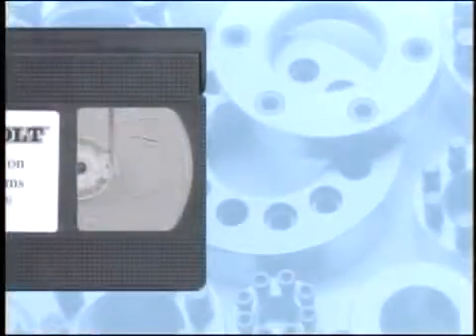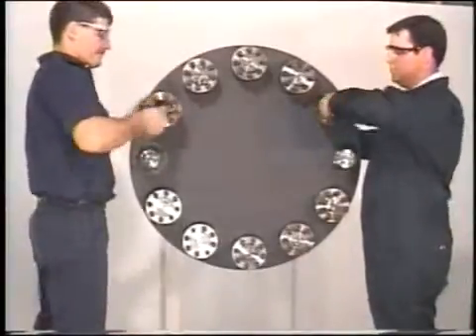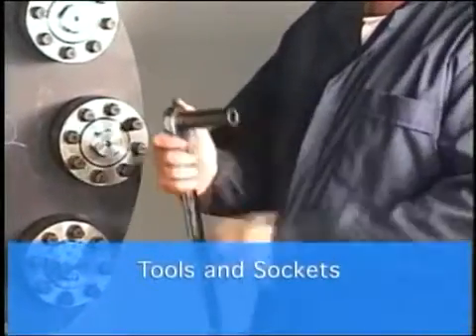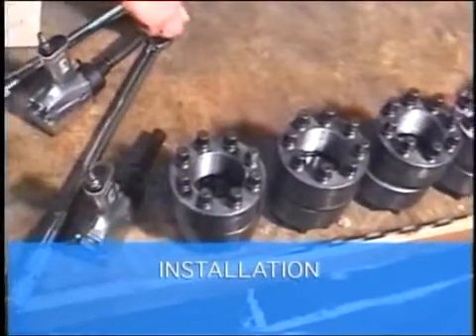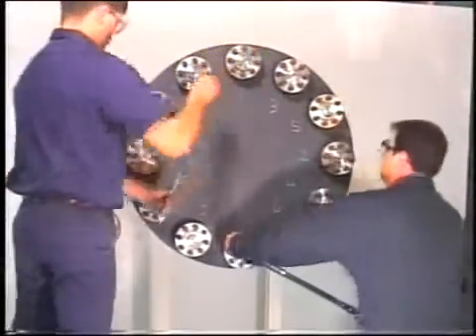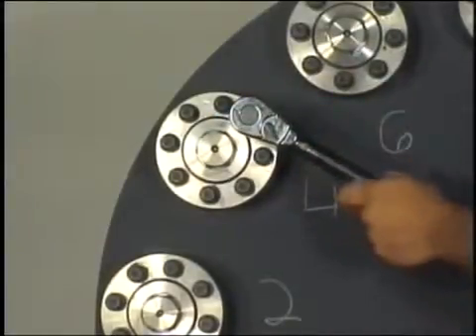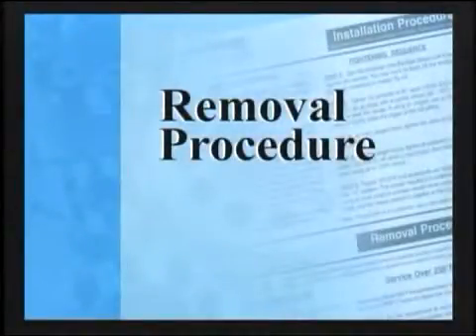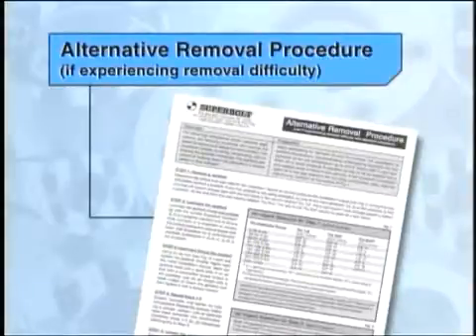Superbolt - Instalação e Remoção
Com os tensionadores Superbolt, você escolhe um produto tecnologicamente superior que é totalmente mecânico. As etapas simples da instalação e da remoção garantem uma montagem correta e aumentam a segurança, a velocidade e a vida útil.